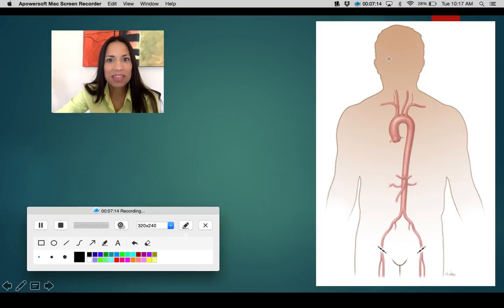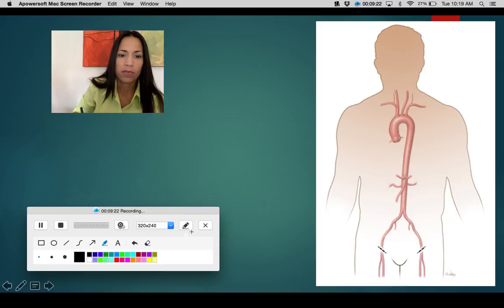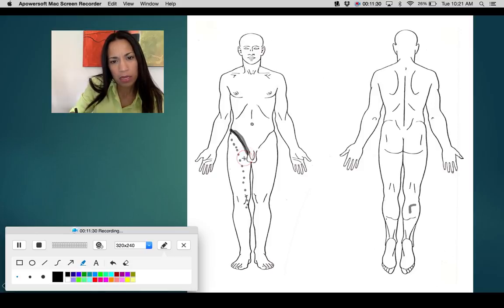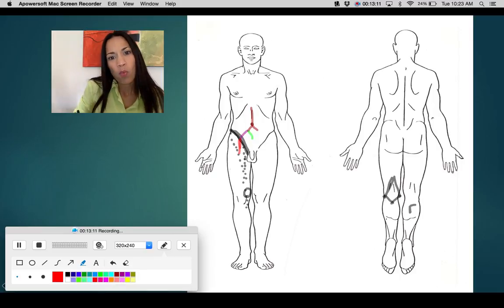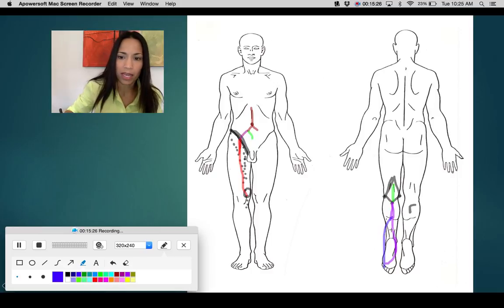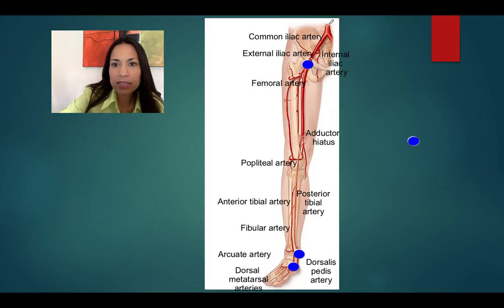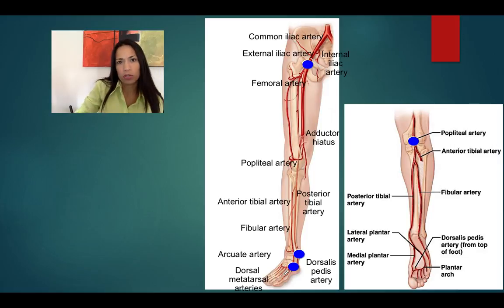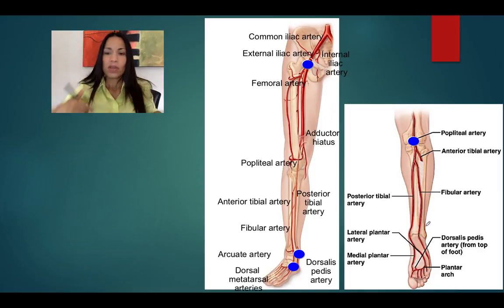6. Arteries of the Lower Limbs